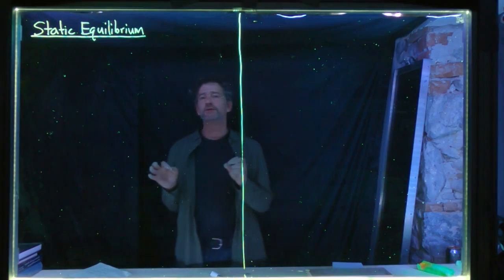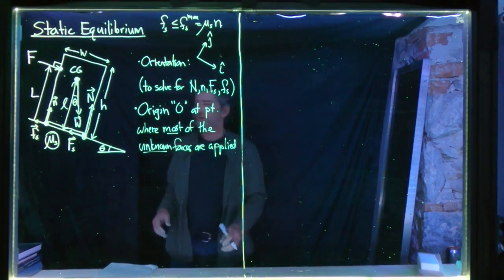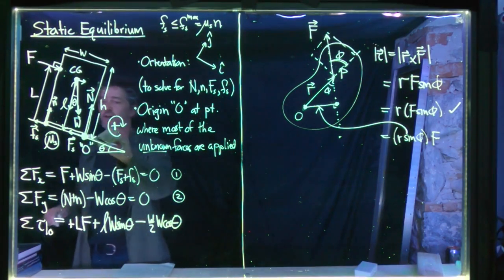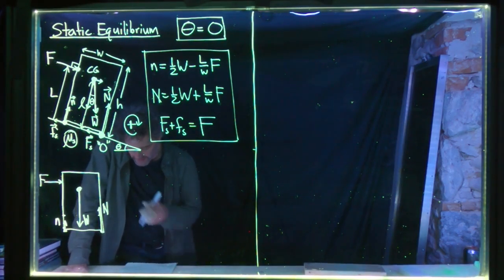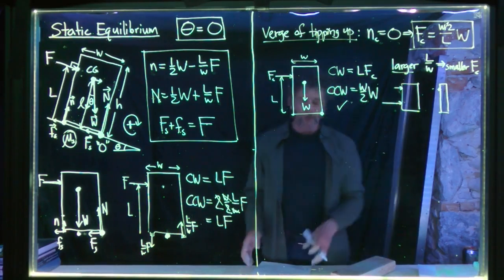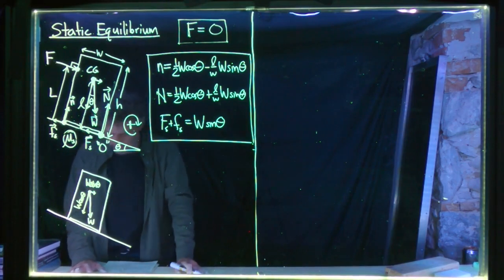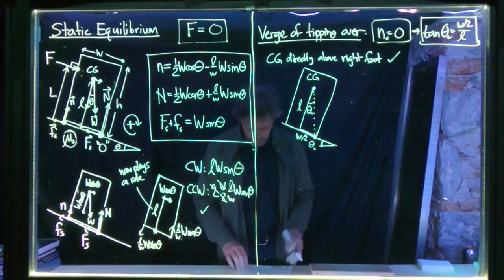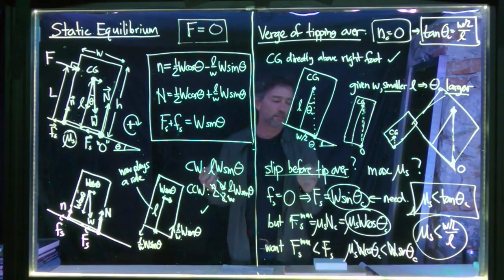LEC 12B Equilibrium Example Tippy Fridge